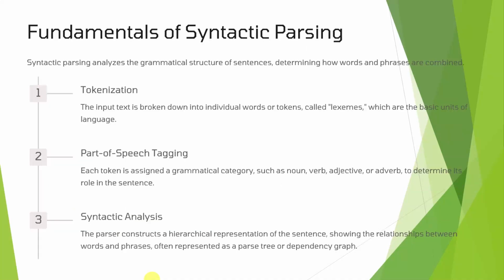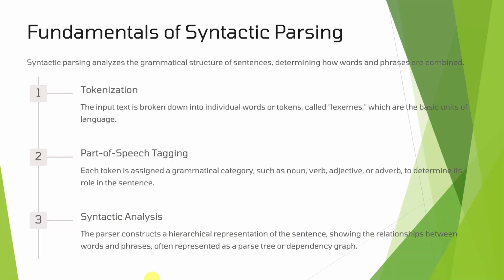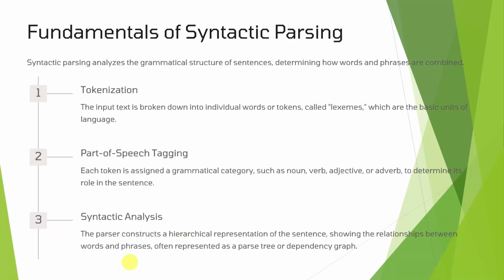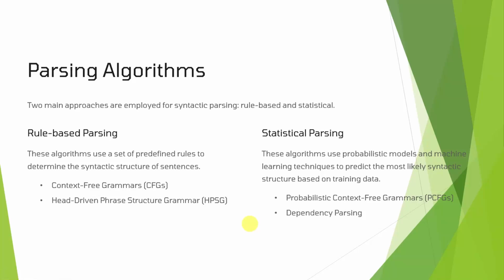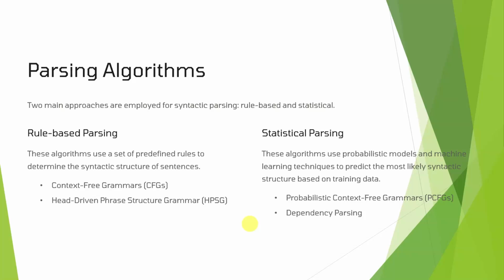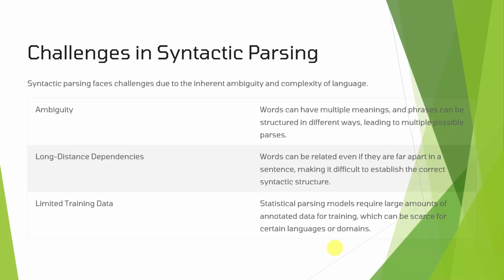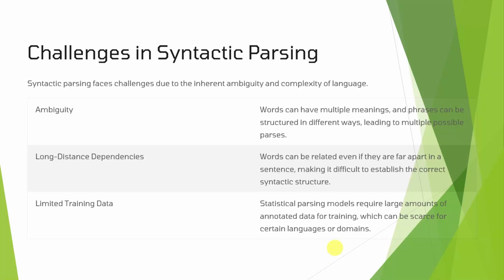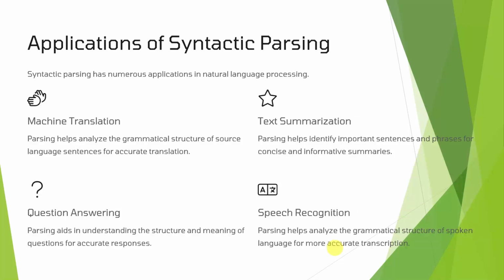SYNTACTIC PARSING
Dr. BADI ALEKHYA,
ASSISSTANT PROFESSOR,